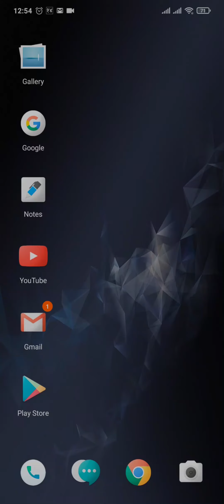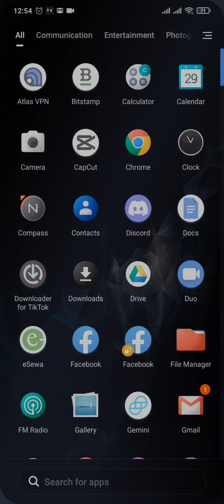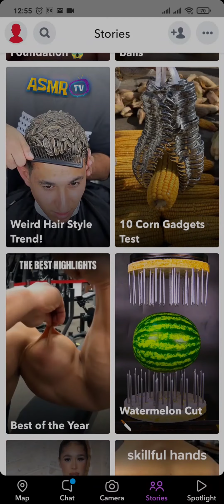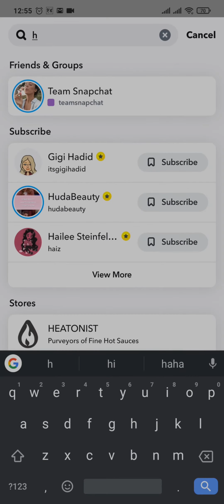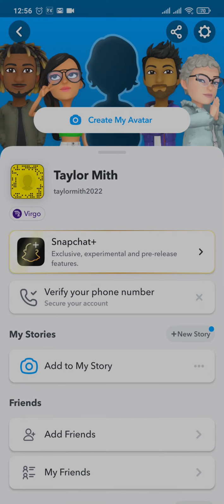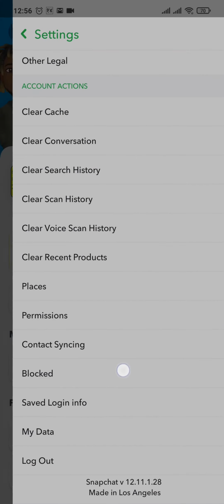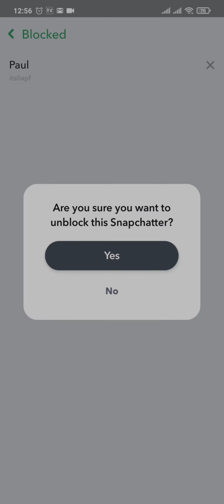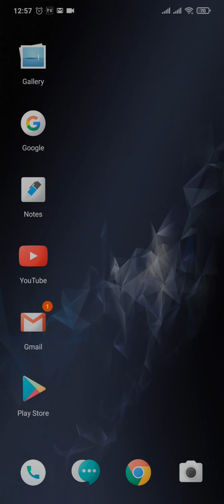How to Unblock Someone on Snapchat (Easy Method!)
Learn how to unblock people on Snapchat in 2023
This quick video will guide you to unblock someone on Snapchat.